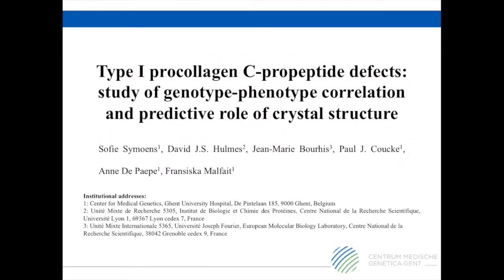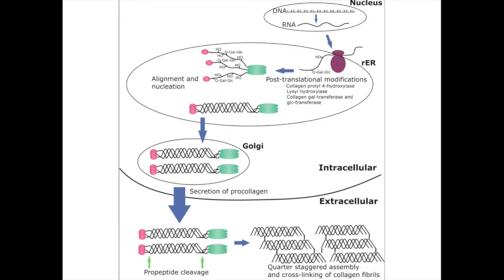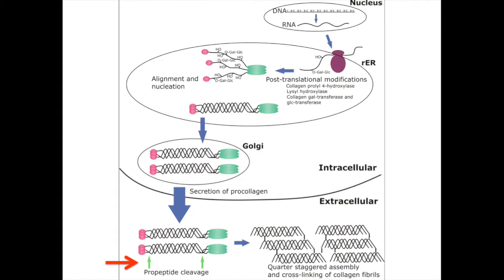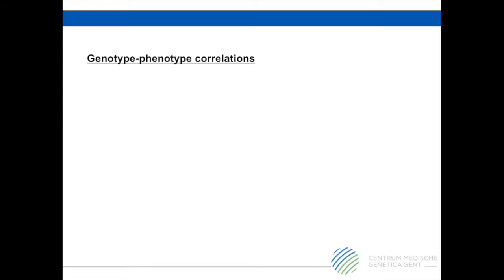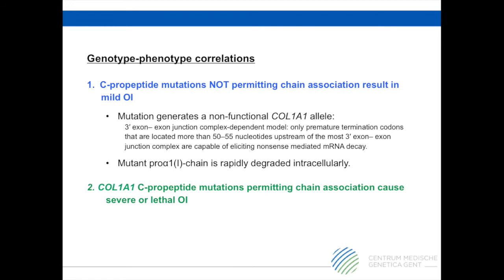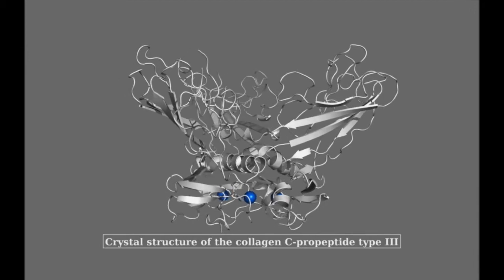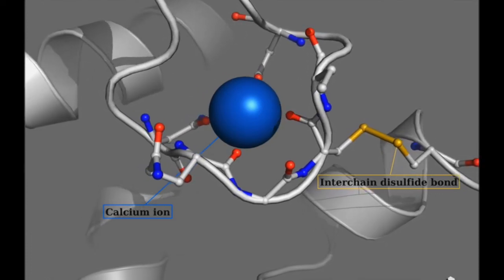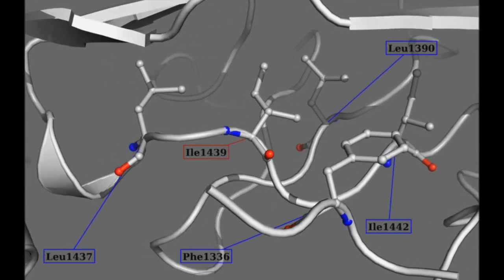Human Mutation - Fransiska Malfait and Sofie Symoens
Video Highlight: Authors, Fransiska Malfait and Sofie Symoens on their pubished paper in Human Mutation entitled "Type I Procollagen C-Propeptide Defects: Study of Genotype-Phenotype Correlation and Predictive Role of Crystal Structure".